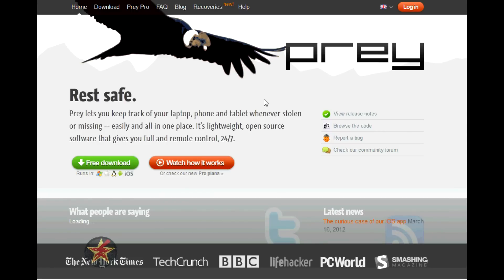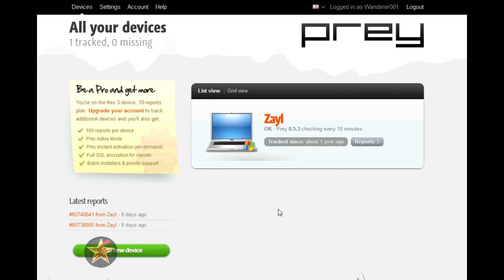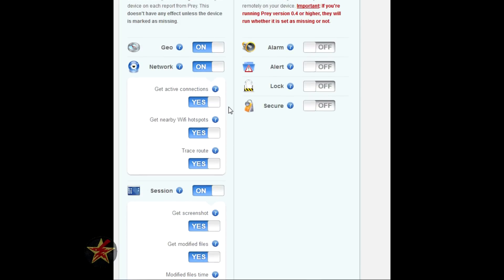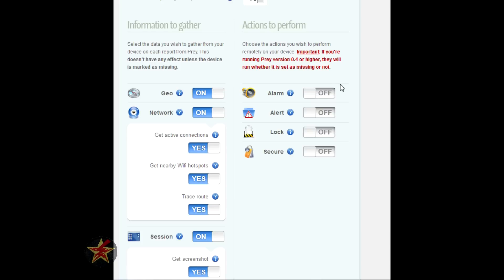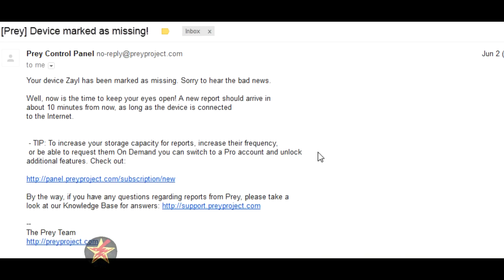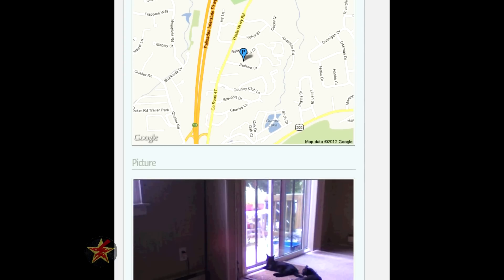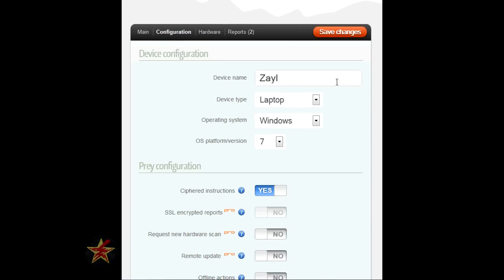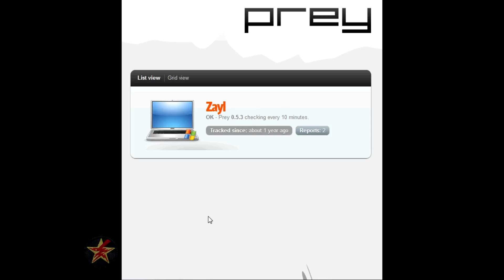Prey Project Open source theft recovery software Walkthrough and Review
If you have ever had your laptop stolen or left it at your buddies place and they swear they have not seen it or if you just like to play it safe then prey is for you.

Here I talk about the open source free tracking program called prey.  Prey is a software based mobile tracking program for your notebooks, smart phones, and tablets.

In this video I  do a walk through of the the program and show the tracking information you can gather as well as giving my thoughts and opinions about Prey Project.

Edited with and added the water mark using a trial version of Vegas Movie Studio HD Platinum 11.

Misc.